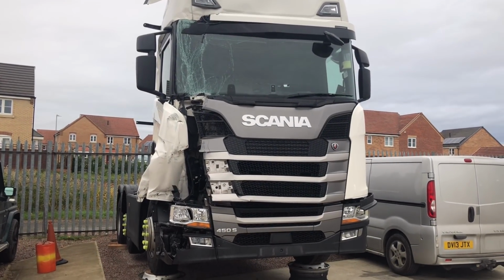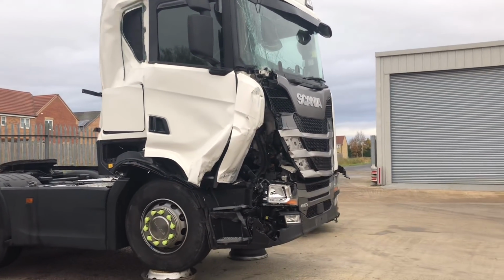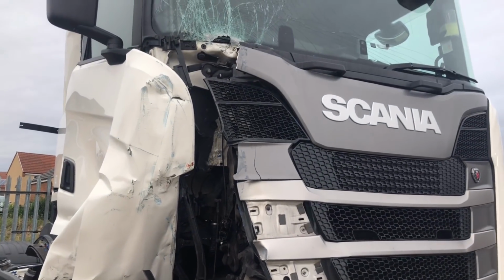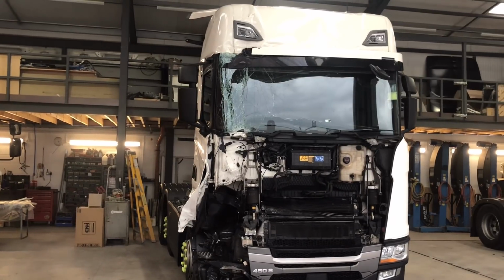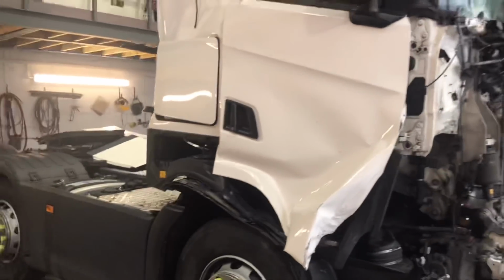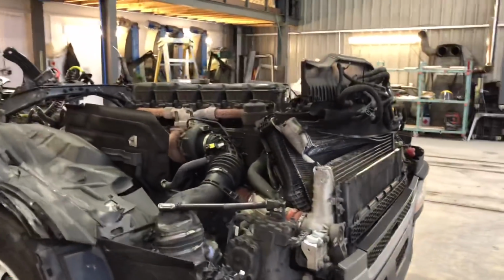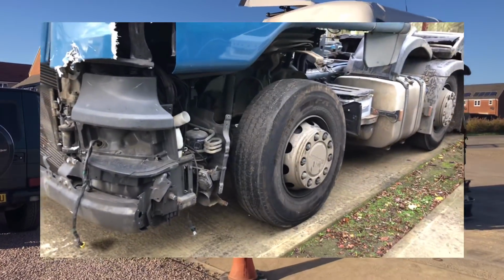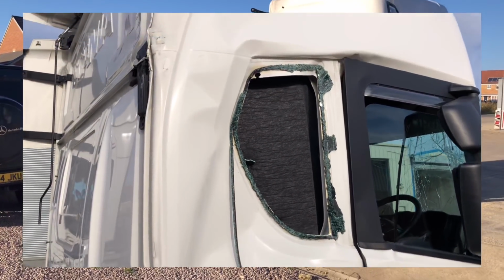Rebuilding A Wrecked 2020 SCANIA S450 Part 1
Kents of Spalding. Scania accident repair. lorry accident repair. Truck accident repair. Truck repair. Truck rebuild. Truck crash. Crash repair. truck rebuild. Truck cab repair. truck cab off . Lorry cab off. Truck chassis repair. chassis repair. Scania cab repair. Scania cab off. Scania chassis repair . Scania rebuild. cab rebuild. Scania. Accident.  We are fan of Arthur Tussik and GoonzQuad channel. 2020 SCANIA S450. Scania S450 Rebuild.